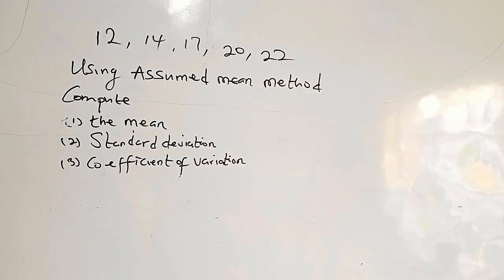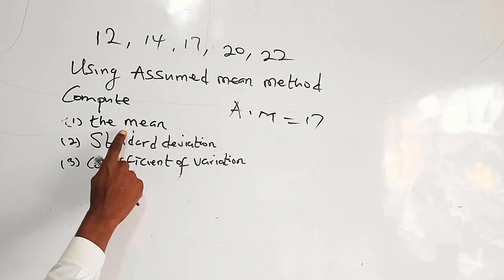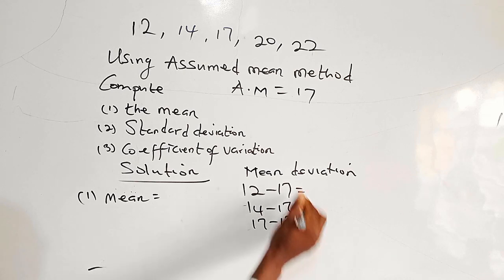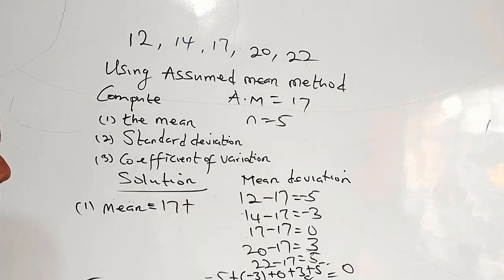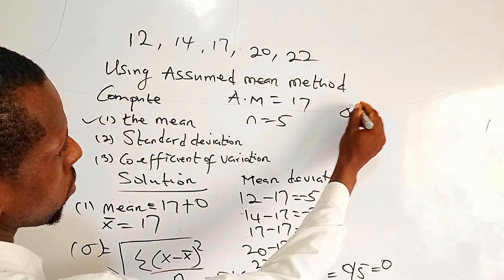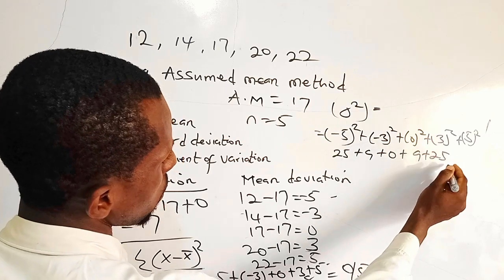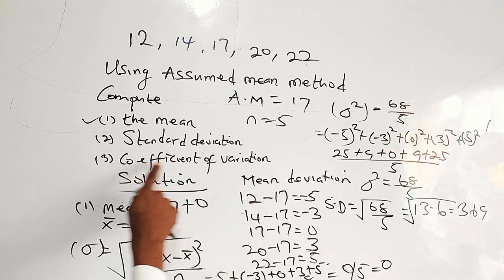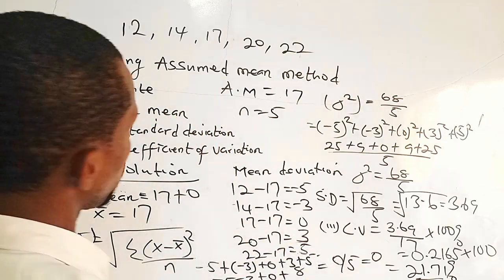ASSUMED MEAN METHOD